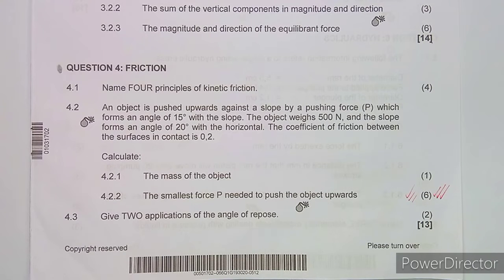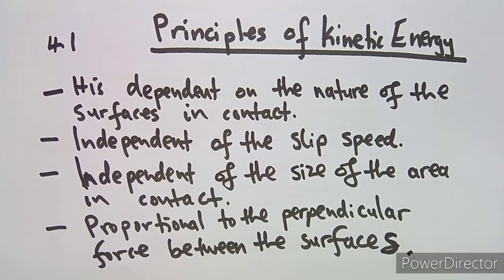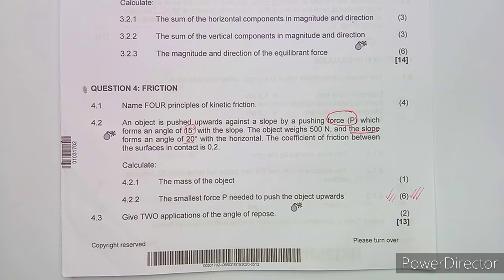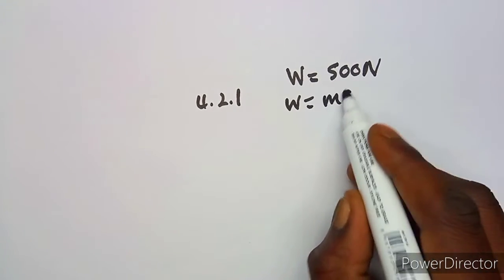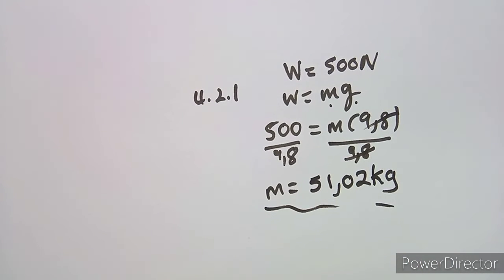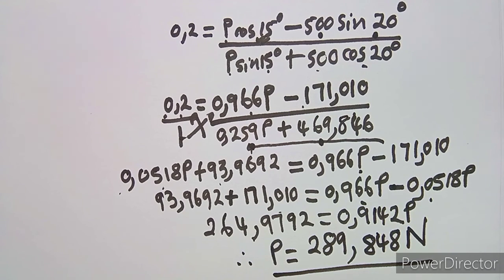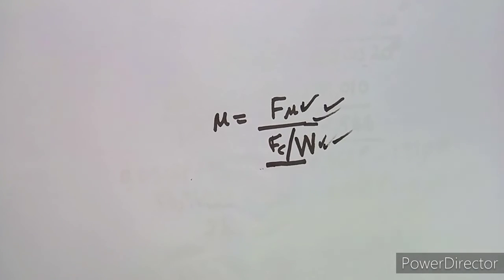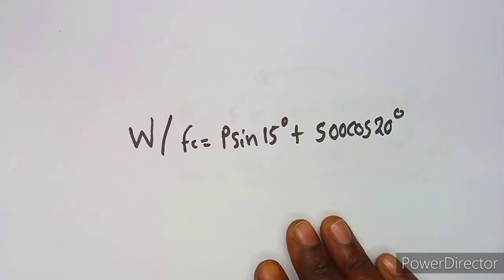Engineering Science N3 Friction Part 4 July 2019 Past Papers and Memo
Engineering Science N3 Friction Part 4 July 2019 Past Papers and Memo ‎@Maths Zone African Motives

Engineering Science N3 Friction.
Engineering Science N3 Past Papers and Memo.
Engineering Science N3 July 2019.